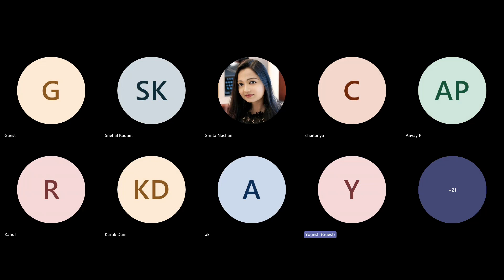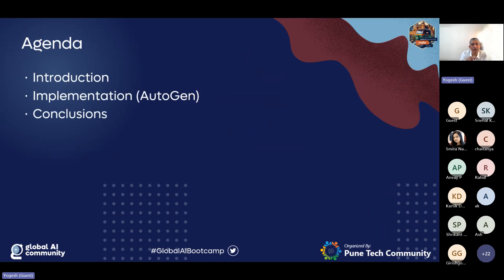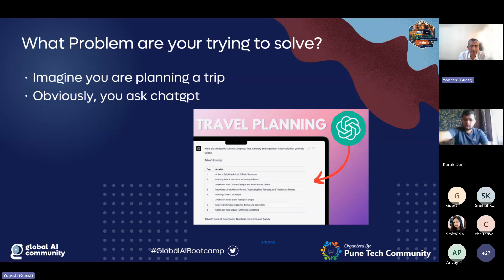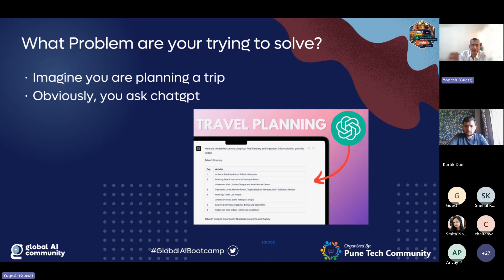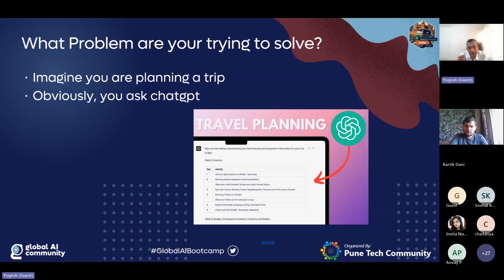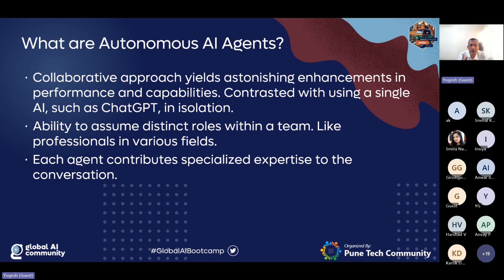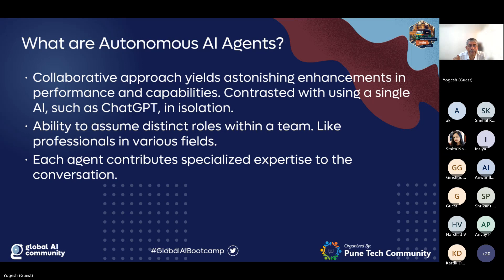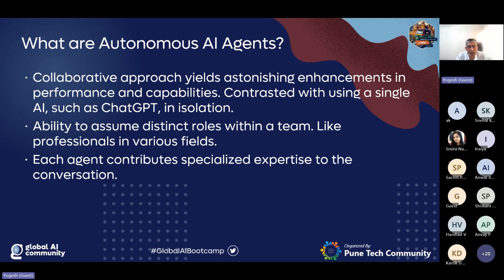Introduction to Autonomous Agents by Yogesh Kulkarni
Frameworks like Microsoft's Autogen facilitate building multiple agents to get tasks done. This session will introduce Autogen with an example.

Audience would need some familiarity with Python programming.